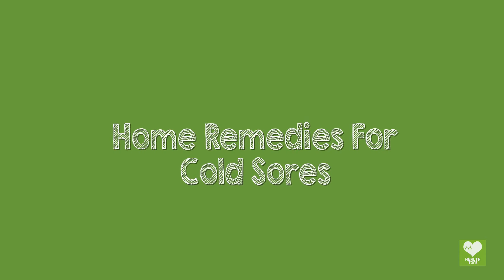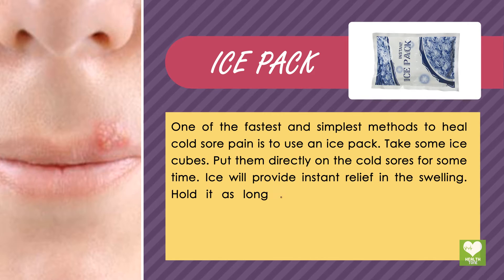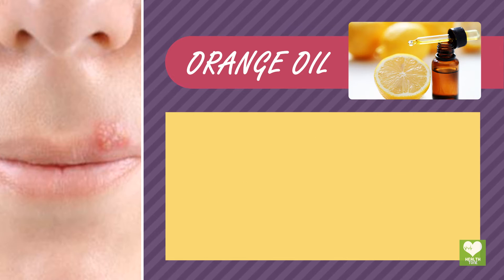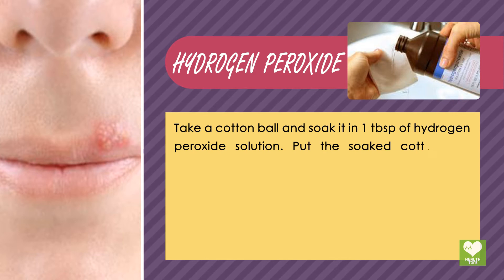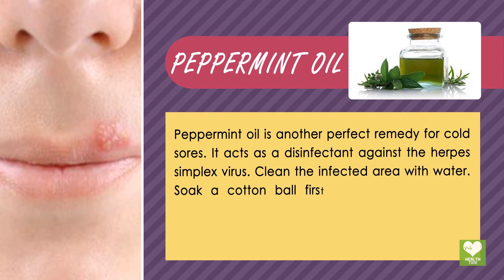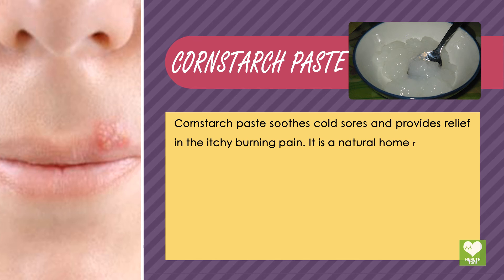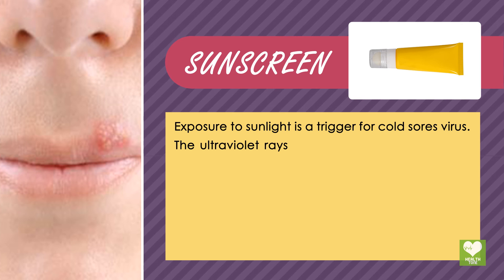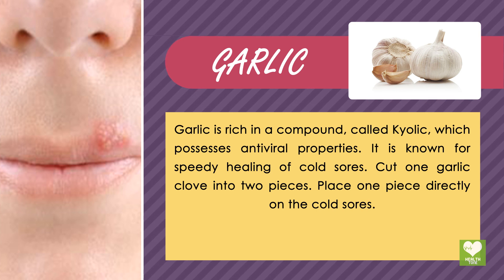Cold Sores On Lips - Home Remedies (Natural Treatment) | Health Education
Herpes simplex (Greek: ἕρπης herpēs, "creeping" or "latent") is a viral disease caused by the herpes simplex virus. Infections are categorized based on the part of the body infected. Oral herpes involves the face or mouth. It may result in small blisters in groups often called cold sores or fever blisters or may just cause a sore throat. Genital herpes, often simply known as herpes, may have minimal symptoms or form blisters that break open and result in small ulcers. These typically heal over two to four weeks. Tingling or shooting pains may occur before the blisters appear. Herpes cycles between periods of active disease followed by periods without symptoms. The first episode is often more severe and may be associated with fever, muscle pains, swollen lymph nodes and headaches. Over time, episodes of active disease decrease in frequency and severity. Other disorders caused by herpes simplex include: herpetic whitlow when it involves the fingers, herpes of the eye, herpes infection of the brain, and neonatal herpes when it affects a newborn, among others.